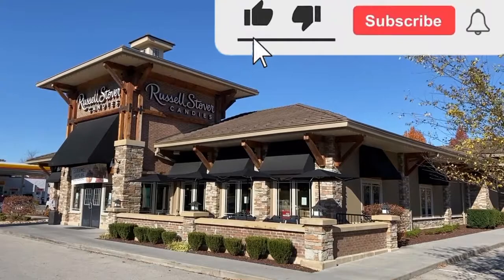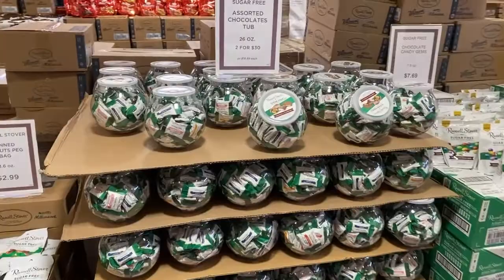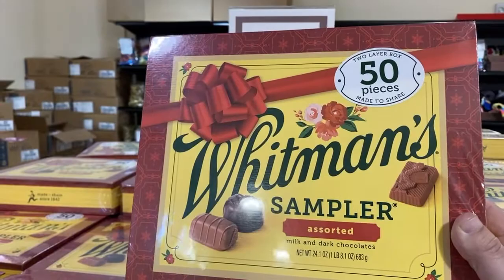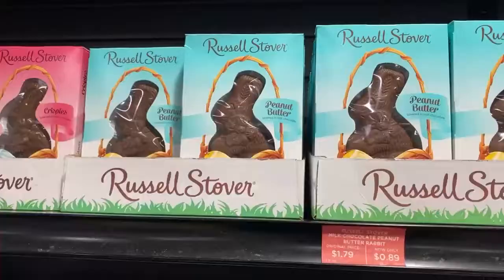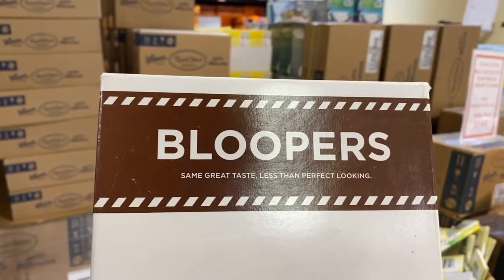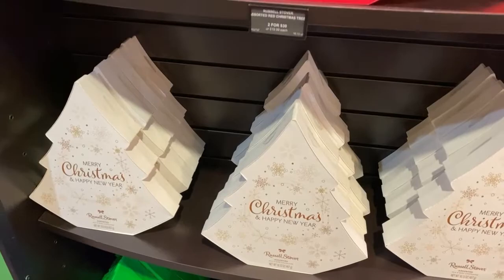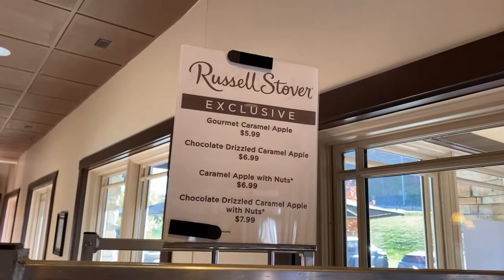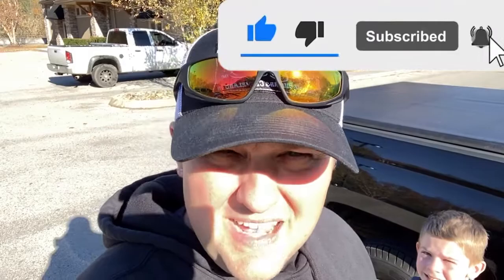Russell Stover Candies - Exit 407 - Kodak, Tennessee Chocolate Store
In today's episode, we're stopping by Russell Stover Chocolates at exit 407 in Kodak, Tennessee.